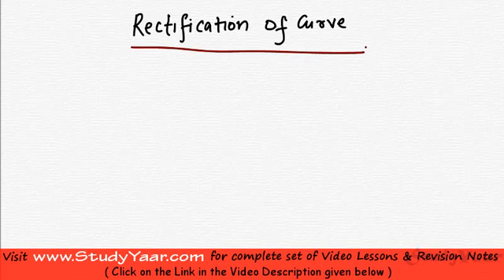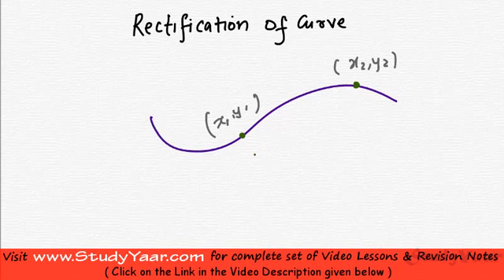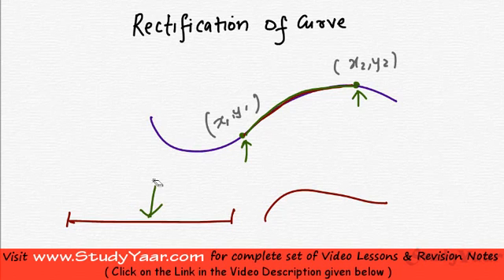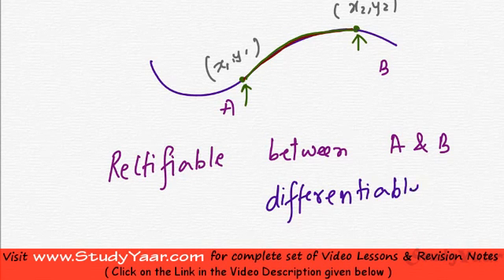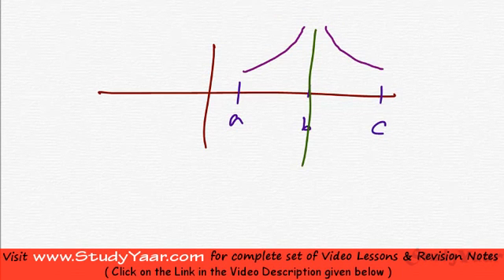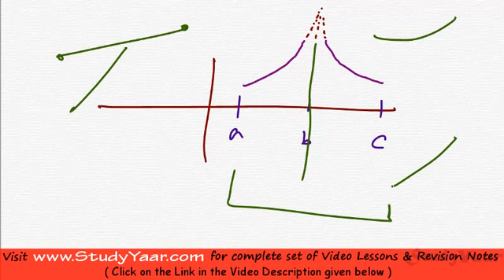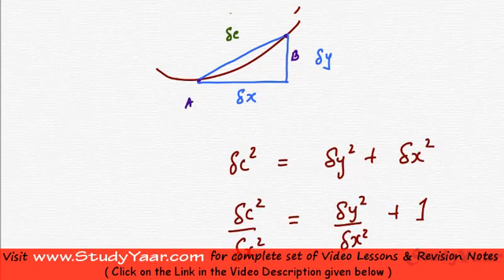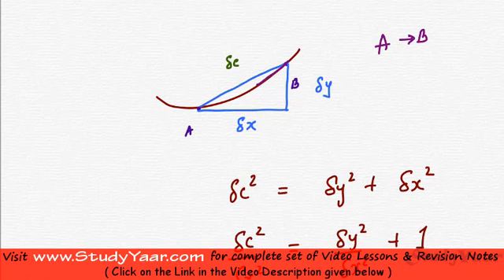Rectification of Curves - Cartesian, Parametric and Polar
Meaning of Rectification of a curve, Rectification of a cartesian curve, Rectification of a parametric curve, Rectification of a polar curve, Typical problems based on rectification, Line Integral